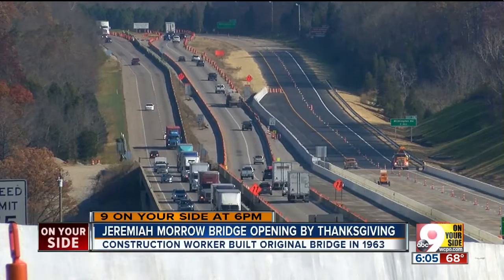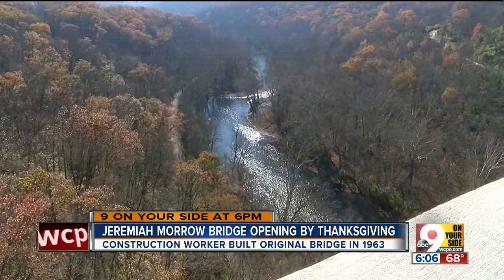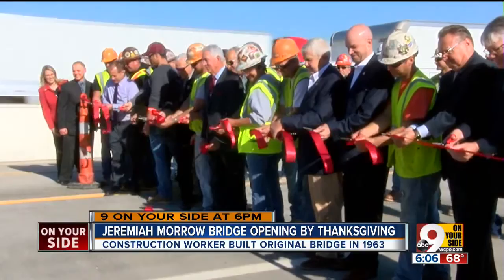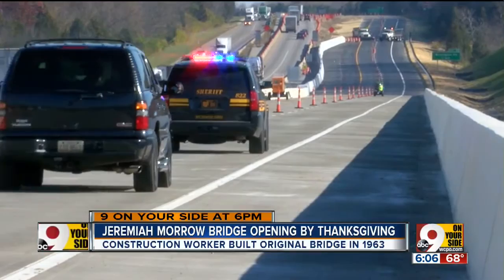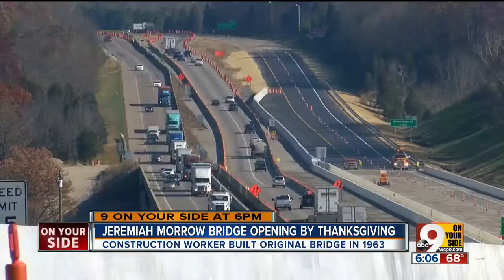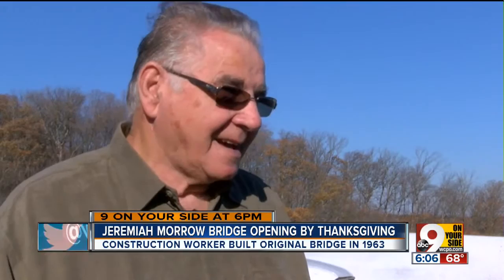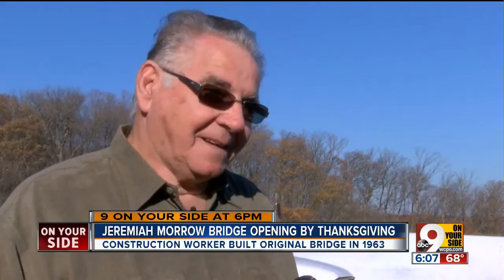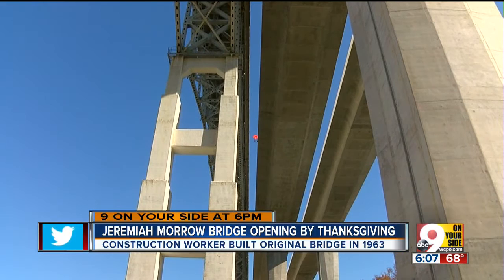New Jeremiah Morrow Bridge opens after six years of construction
Finishing up construction will mean some lane closures, but the bridge that stretches over the Little Miami River is again open to connect Cincinnati and Columbus.